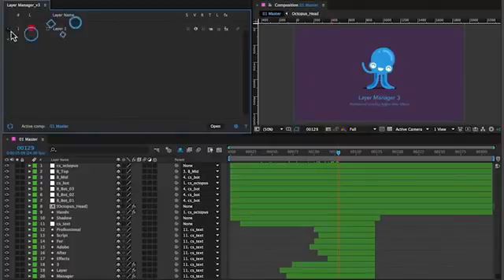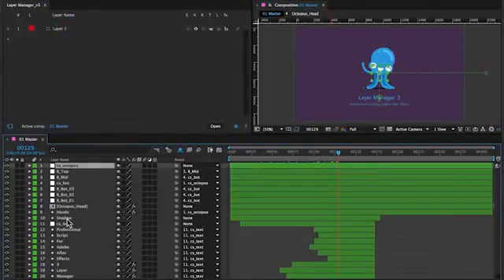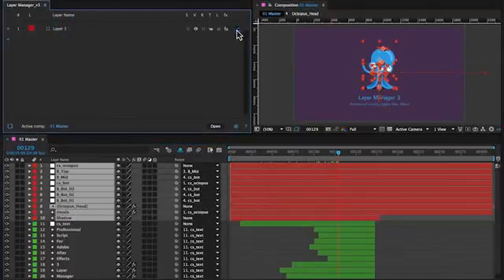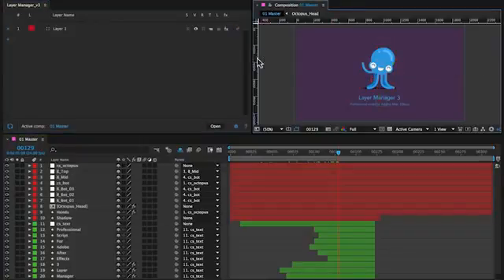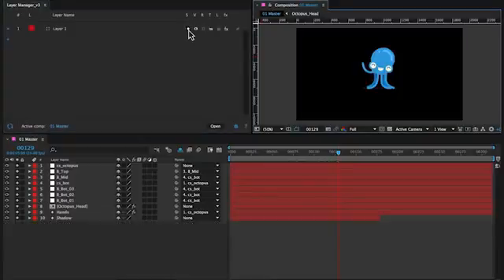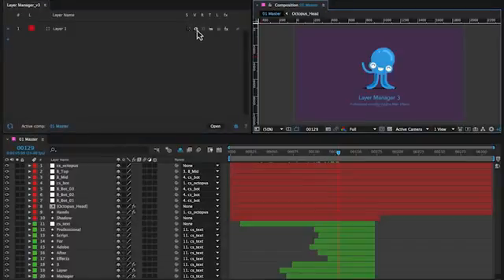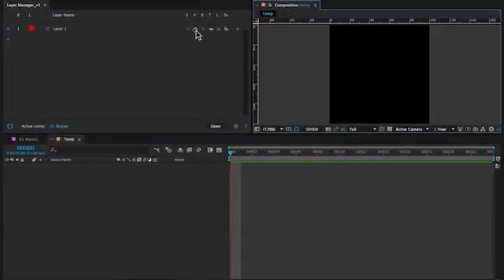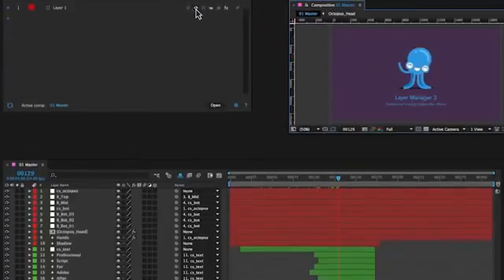Layer Manager 3 - After Effects Template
Layer Manager 3 is a Professional Script for Adobe After Effects.

It is helps to manage your layers in a timeline and viewport. And it is allow to save a lot of time while you working with layers.

It’s so easy and so handy. Because it don’t require any special knowledge and have friendly-user interface.

So, everything you need is to buy the script and enjoy your new workflow with a powerful tool.